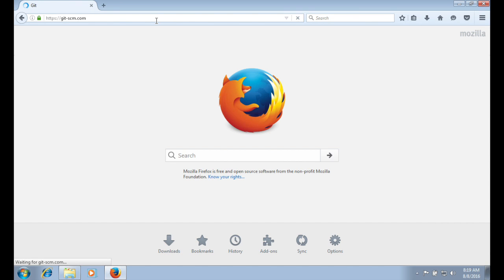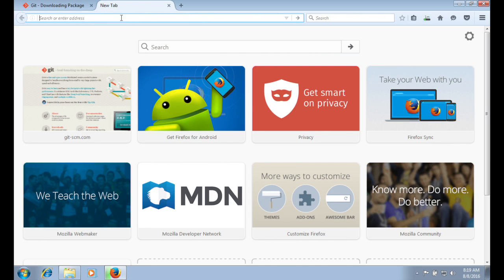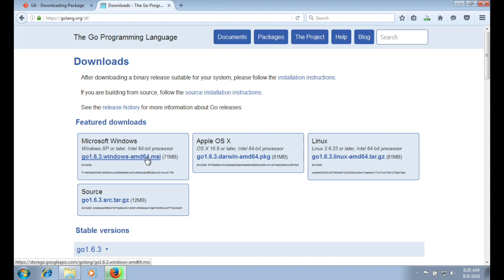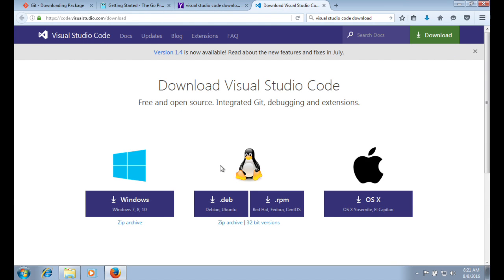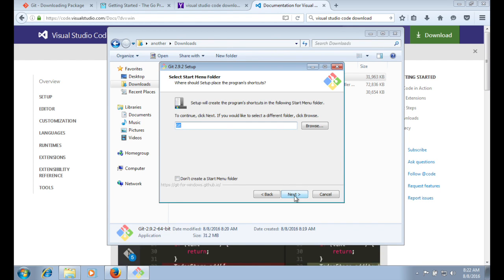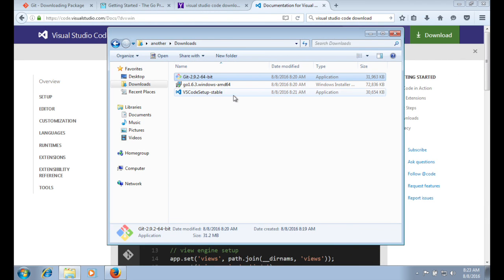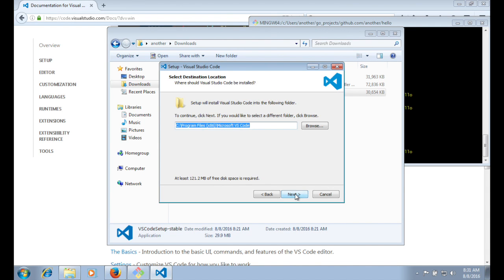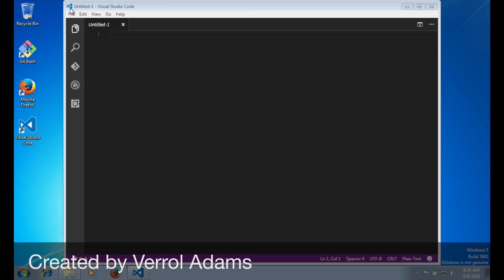01.01 - GoLang Setup for Windows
Hello there,

This video shows how to setup your Windows environment for Go programming.

Follow along or pause as you need to, but let's get going.